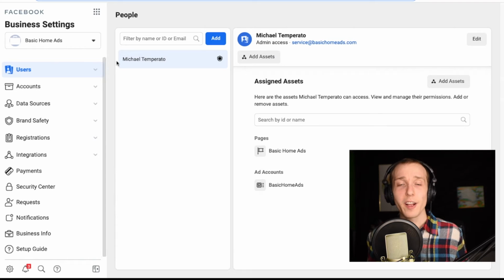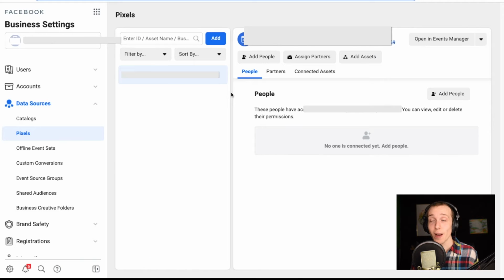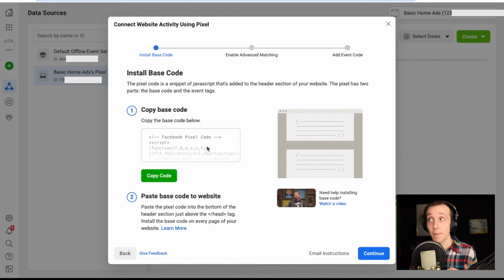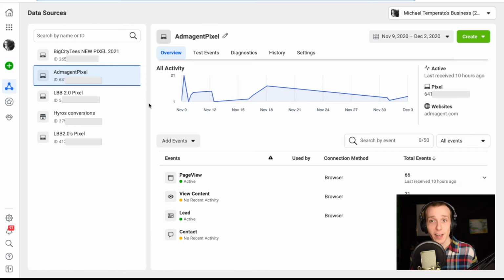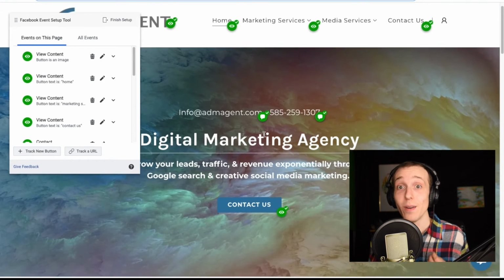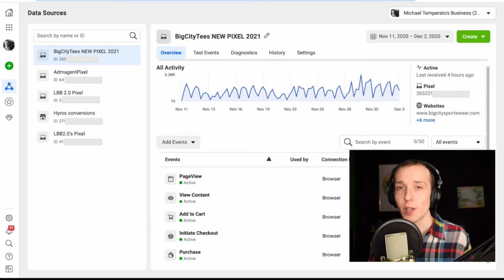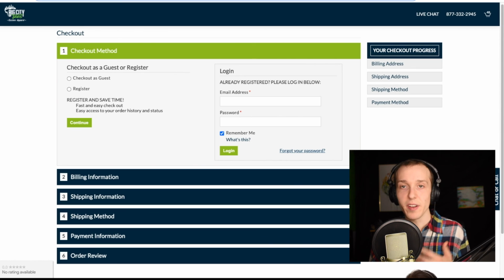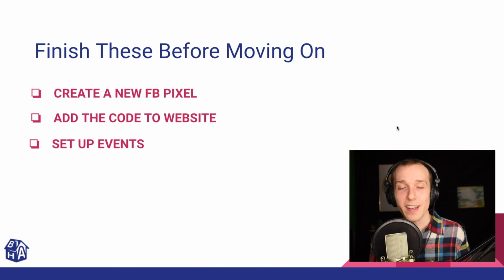How To Set Up Your Facebook PIXEL 2021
Go to data sources, choose PIXELS.

A. Create a new PIXEL.

B. Install the code on your website.

C. Set up 'Events' like page views, add to cart, initiate checkout, & lead/purchase. (Using event's manager set up tool.)

Make sure to test your events in the Events Manager so you know they are set up & tracking correctly!

- CHECK PARTNER INTEGRATIONS FOR EASY SET UP! -

Have Questions?